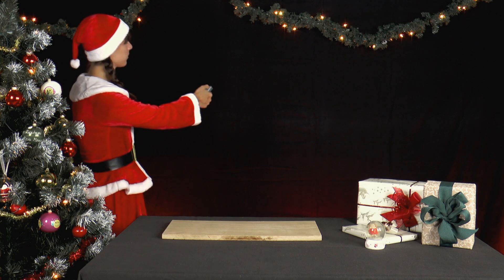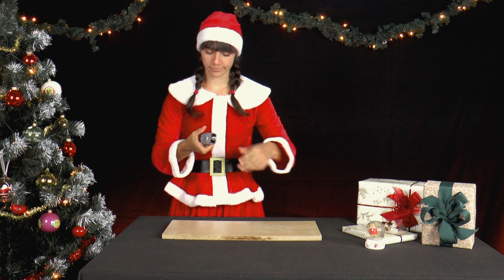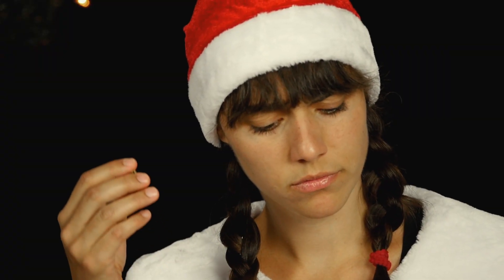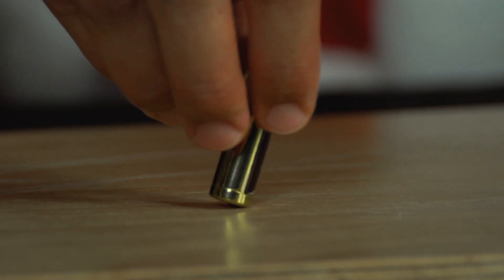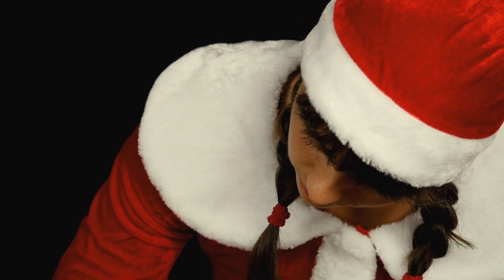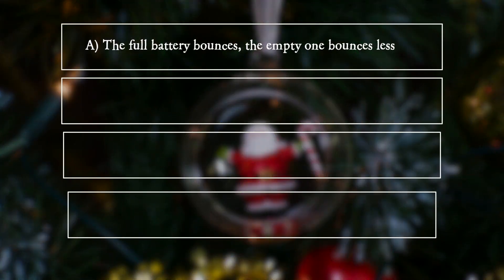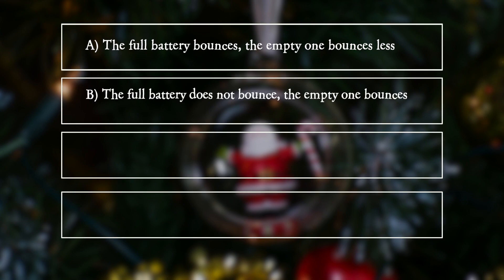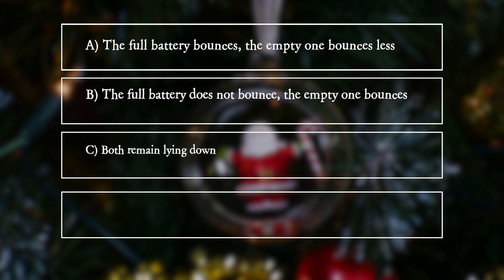PiA - Physics in Advent 2019 - question 9